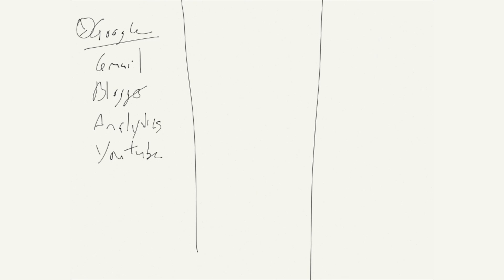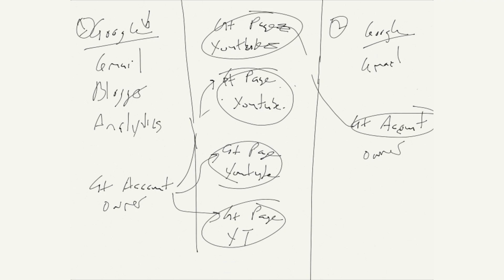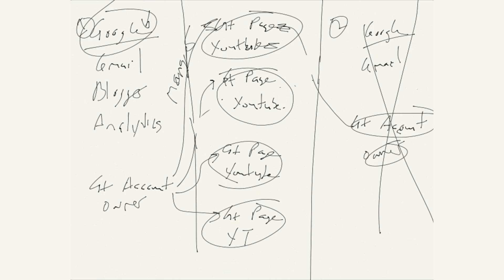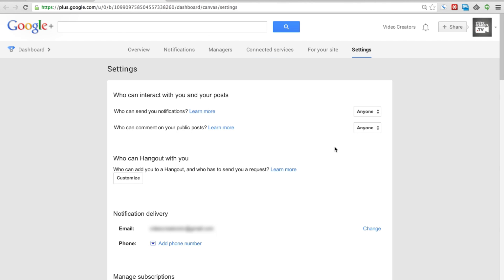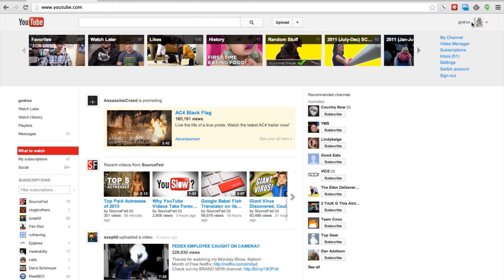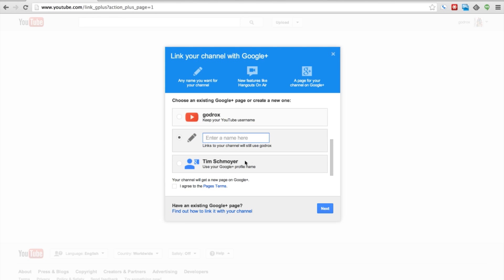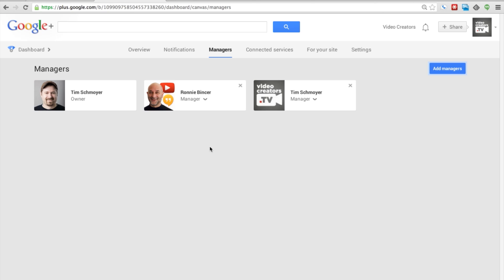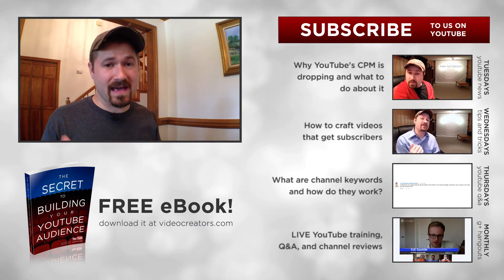How To Combine YouTube Channels under one Account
If you have multiple YouTube channels that you'd like to combine under one Google account, this is a complete tutorial on how to do that. I'll show you how to connect your YouTube channels to a Google+ Page, add managers to that page, later transfer the ownership of the page, and then remove your old account from the page so that your YouTube channel is successfully transferred to a Google+ Page that your primary gmail account controls.

SUBMIT YOUR VIDEO QUESTION
1. No music nor sound effects.
2. No text nor logos.
3. Keep it brief.
4. Include your name and channel URL in the "message" field.
5.